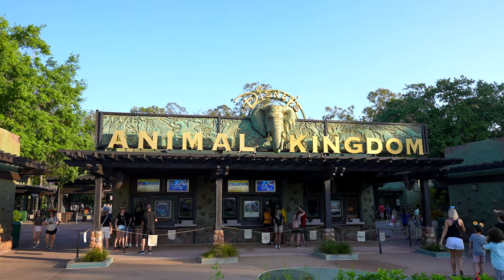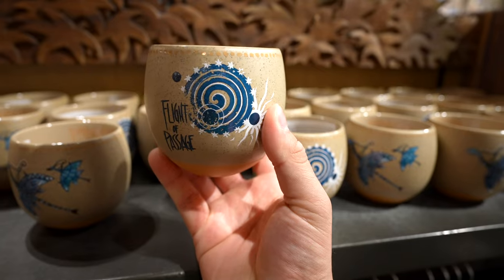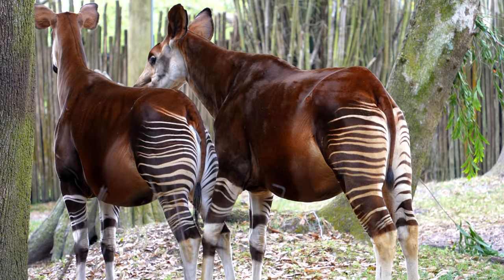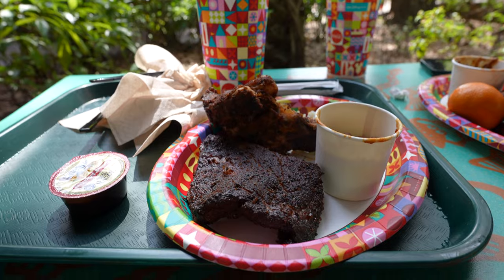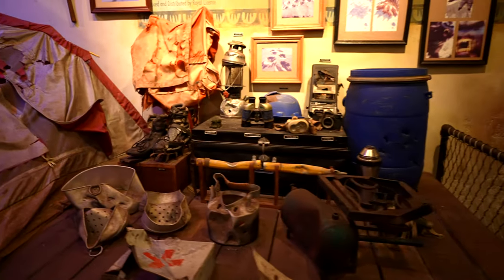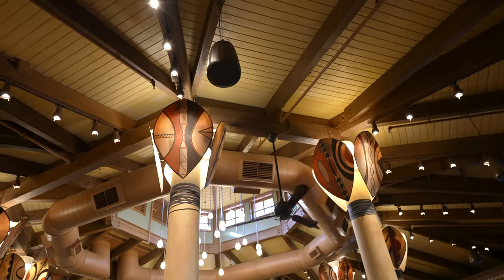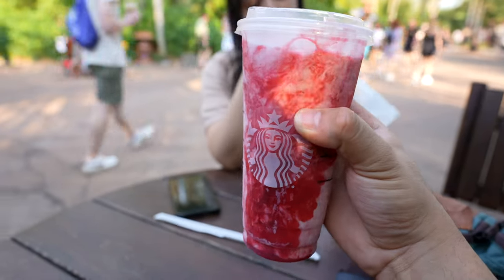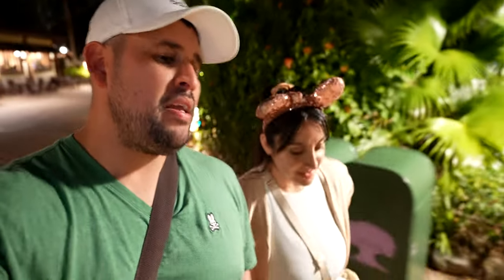Our VERY FIRST TIME At Disney's ANIMAL KINGDOM! | Walt Disney World 2023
Camera Gear:
Sony A7S III
Sony FE 20mm 1.8 G Lens
Sony ZV-1

Editing Software:
Video Editing: Final Cut Pro X
Photo/Thumbnail Editing: Adobe Photoshop/Lightroom